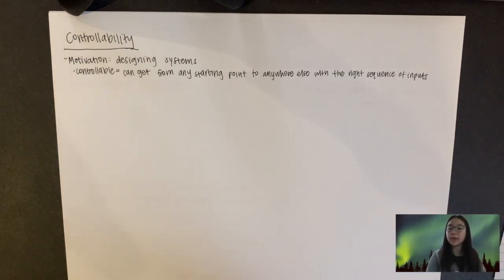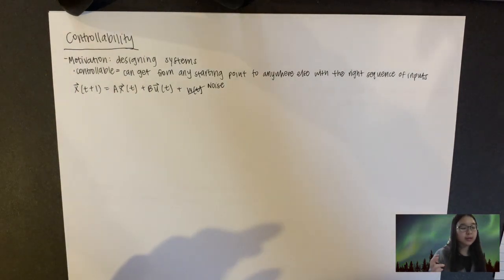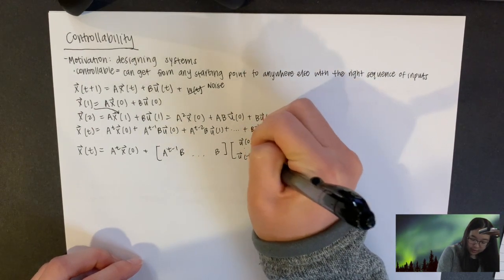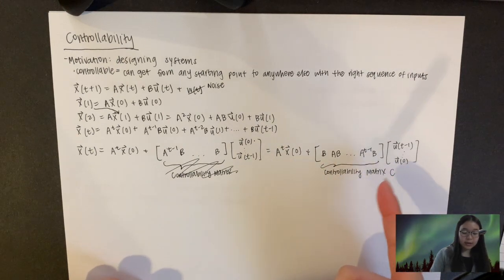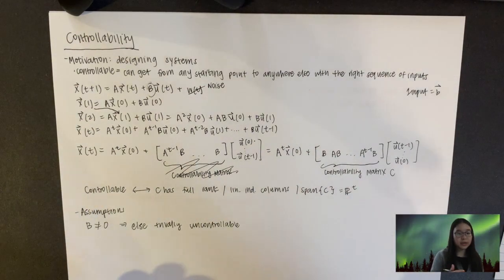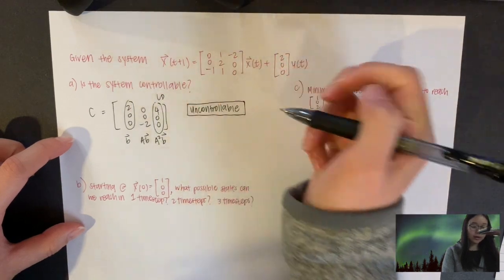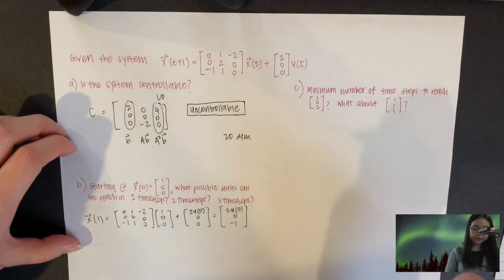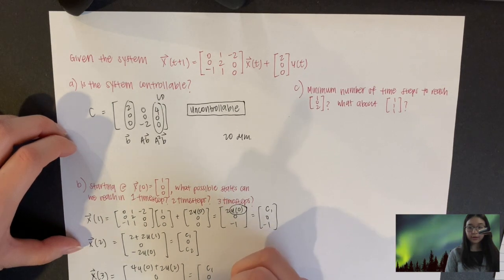Controllability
EECS16B Sp20 Systems of Controllability Concept/Review Video.